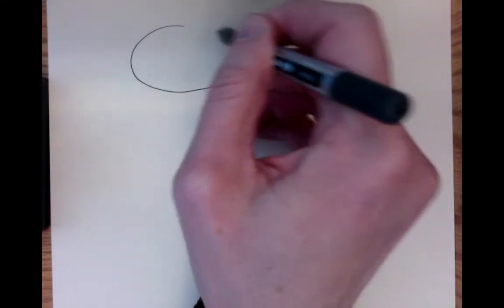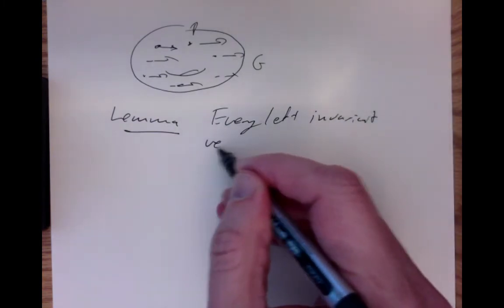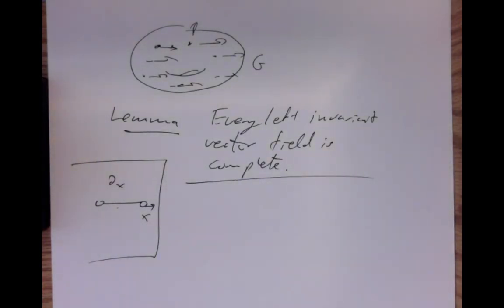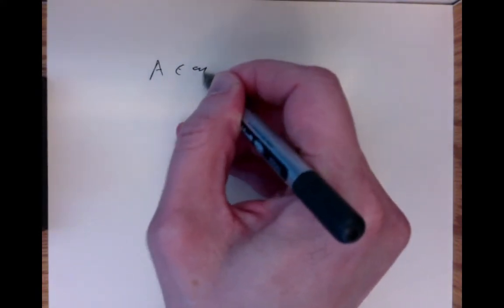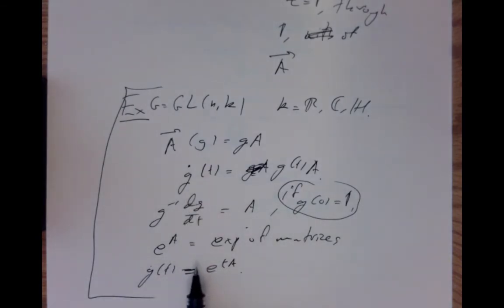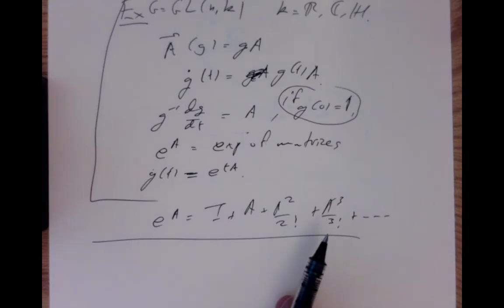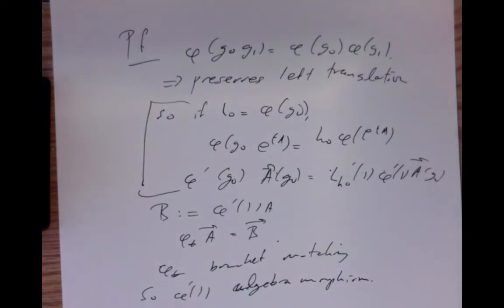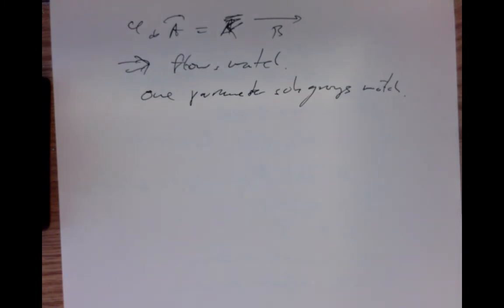lecture 10 2020 12 31 13 09 06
The tenth lecture on differential geometry for students of MA3063 and MA4063 at University College Cork, covering Chapter 11: From small to large in Lie groups.